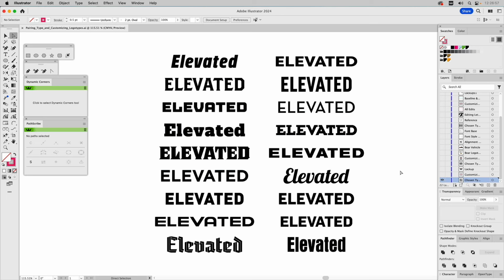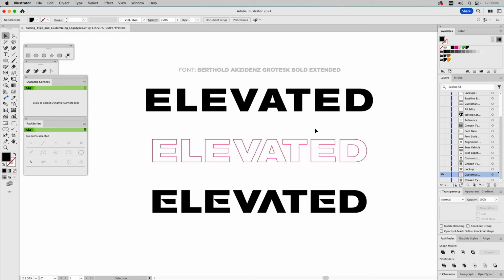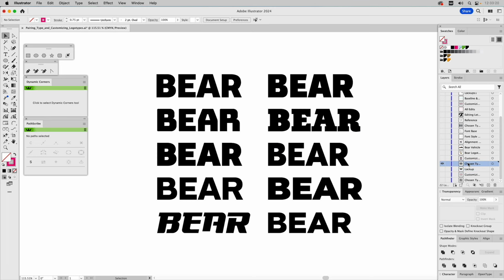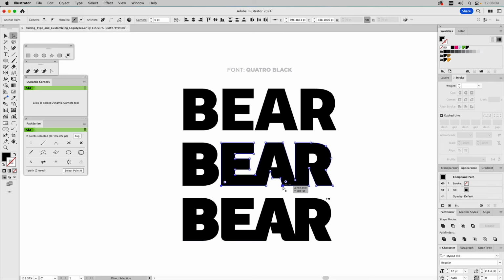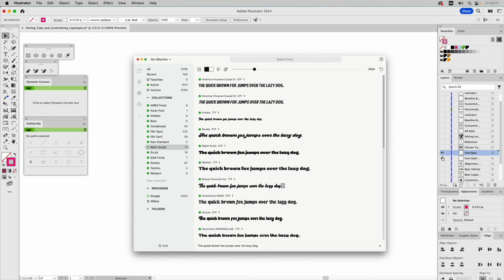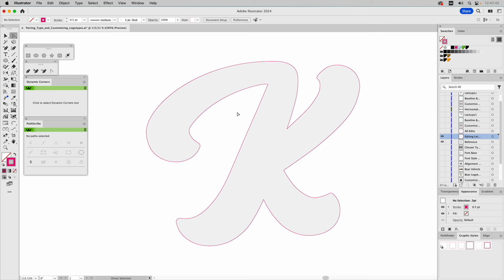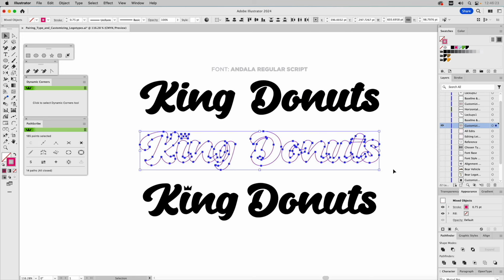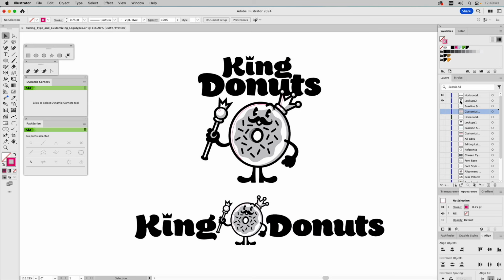Course Sample Video 2 Pairing Type and Customizing Logotypes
This video covers the topic of 'Pairing Type and Customizing Logotypes' to work out and create brand marks.

RETRO SUPPLY CO.

0:00 Intro
0:58 Chp.1 • Pairing & Customizing Logotypes Sample 1
07:30 Chp.2 • Pairing & Customizing Logotypes Sample 2
11:40 Chp.3 • Optical Alignment and Organizing Fonts
14:25 Chp.4 • Pairing & Customizing Logotypes Sample 3
24:56 Outro